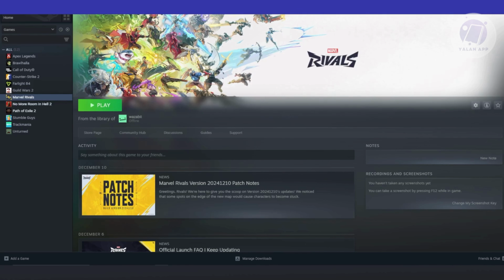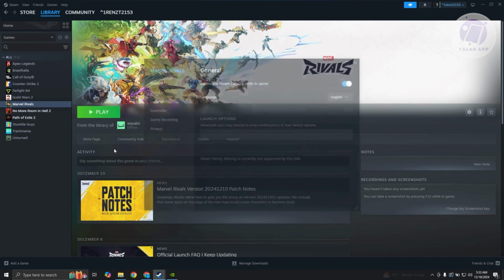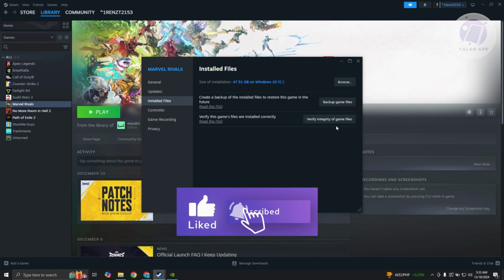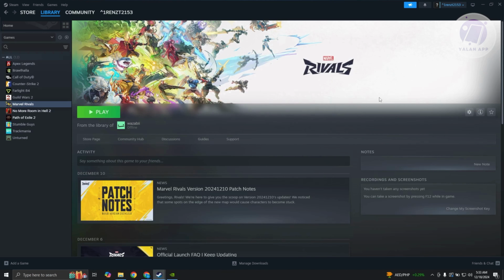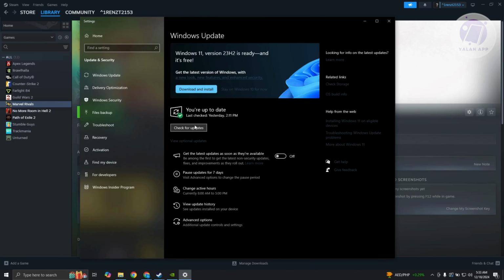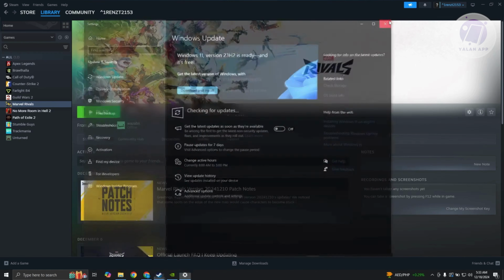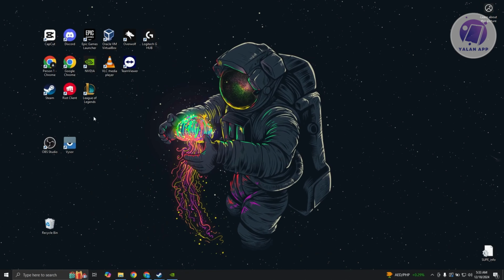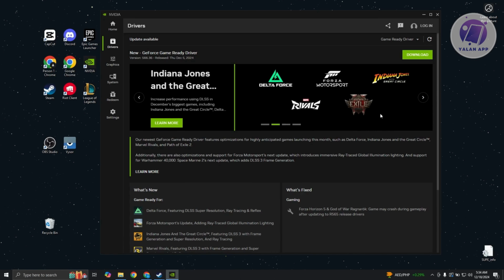Marvel Rivals DirectX 12 Error What To Do (2025)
If you want to know how to fix the DirectX 12 error in Marvel Rivals, then this video will be perfect for you!